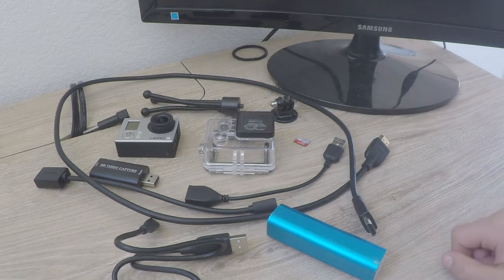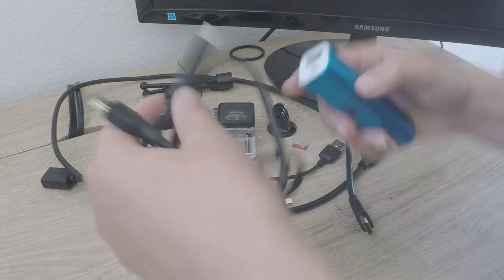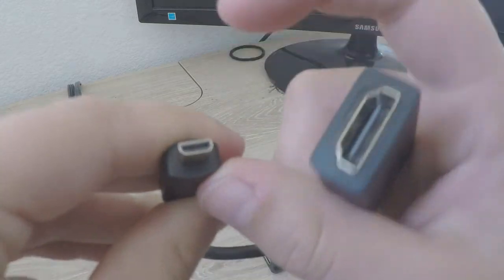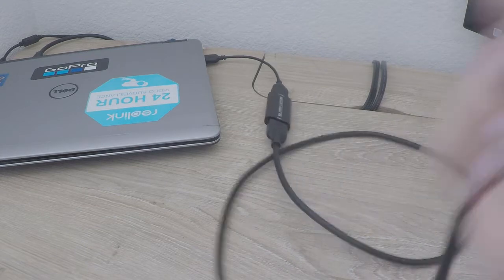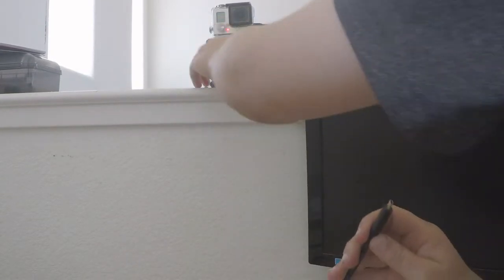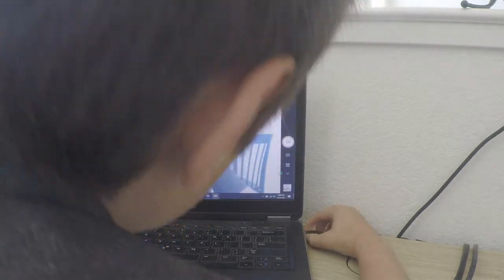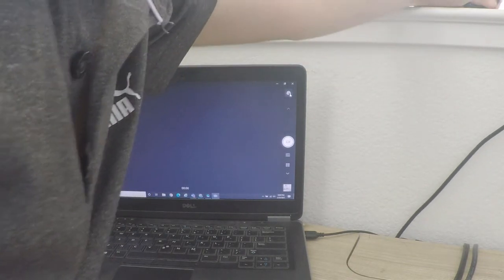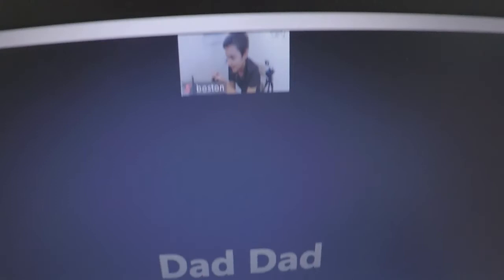How to use a gopro 4s,4b,3,3+ or ,5,6,7 b as a webcam.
family friendly